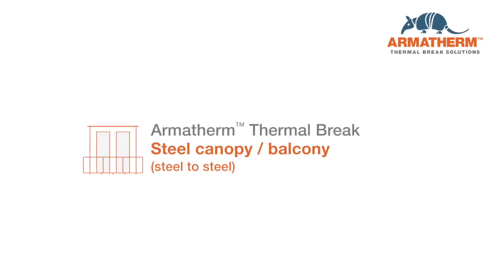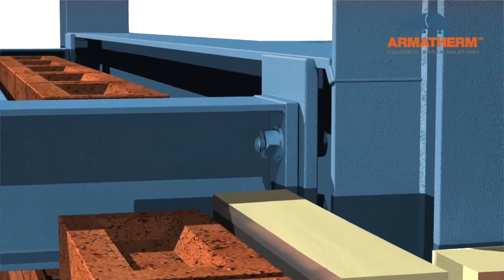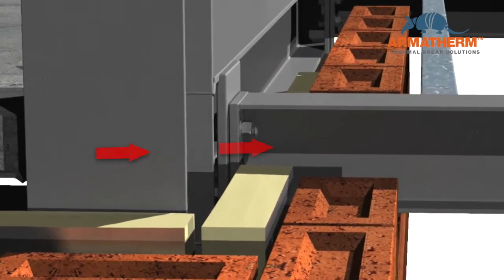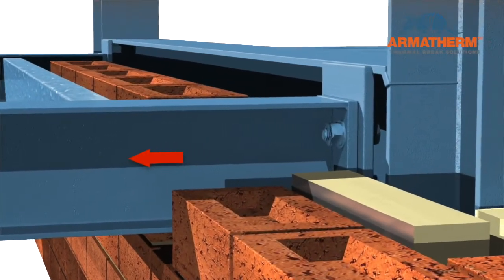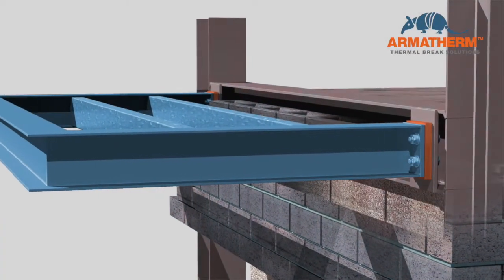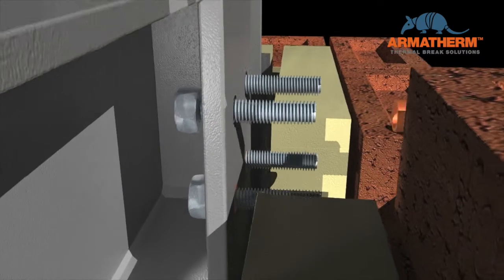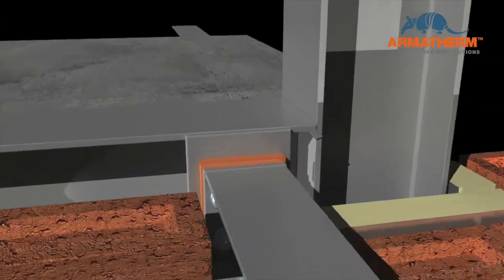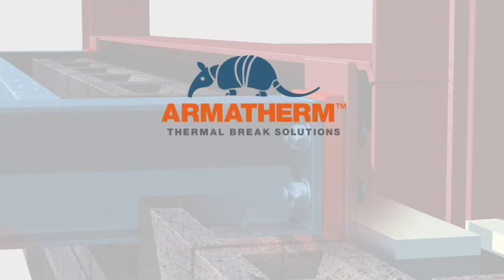How to reduce thermal bridging through a steel canopy or balcony with Armatherm™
Steel canopies and balconies connect to the interior side of the thermal envelope passing through insulation and air barriers. This allows heat to flow through the connection bypassing the insulation. This video explores how Armatherm™ can be used as a structural thermal break within the insulating layer to reduce heat flow at the steel connection.